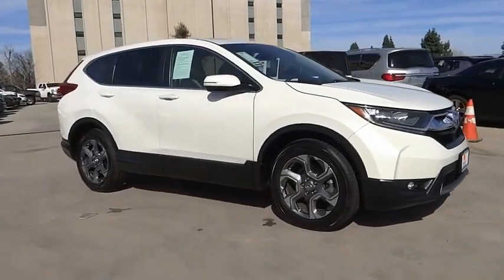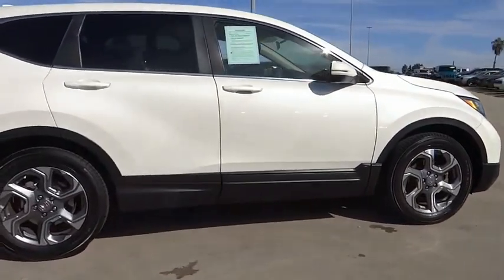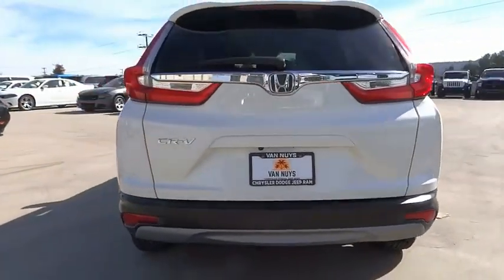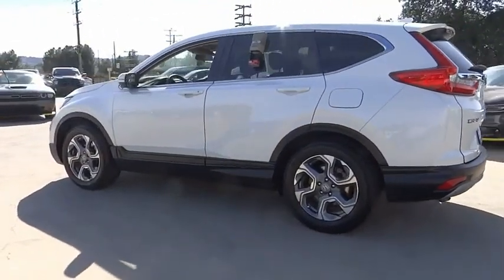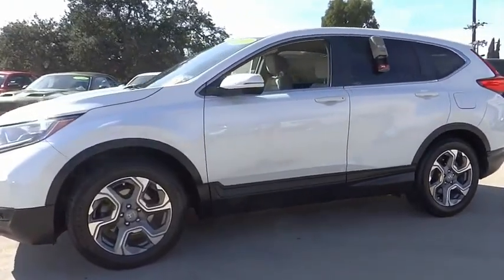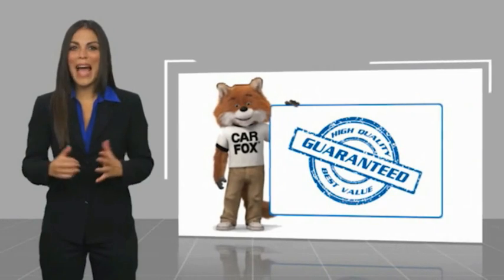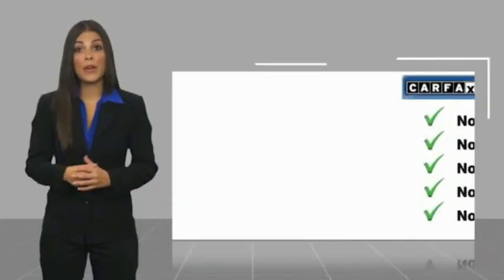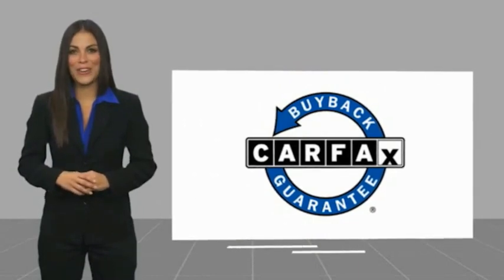2018 Honda CR-V VAN NUYS LOS ANGELES SAN FERNANDO VALENCIA CANOGA PARK TV16731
2018 Honda CR-V EX 2WD

RUSSELL WESTBROOK CHRYSLER DODGE JEEP RAM PROUDLY SERVICING VAN NUYS, LOS ANGELES, SAN FERNANDO, VALENCIA, CANOGA PARK, & SURROUNDING SOUTHERN CALIFORNIA LOCATIONS. THIS WHITE 2018 Honda CR-V IS EQUIPPED WITH A Engine: 1.5L I-4 16-Valve DOHC -inc: single-scroll MHI TD03 turbo and internal wastegate, AUTOMATIC TRANSMISSION, AND RECEIVES AN ESTIMATED 28 City/34 Hwy MPG. CONTACT RUSSELL WESTBROOK CHRYSLER DODGE JEEP RAM OF VAN NUYS TO SCHEDULE A TEST DRIVE AND TAKE THIS 2018 Honda CR-V HOME TODAY, OR VISIT OUR SHOWROOM CONVENIENTLY LOCATED AT 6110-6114 VAN NUYS BLVD VAN NUYS, CA 91401. STOCK #: TV16731 | 2018 Honda CR-V EX 2WD TRACTION CONTROL ALLOY WHEELS AIR CONDITIONING 2018 Honda CR-V EX 2WD **POWER SUNROOF**, **BACKUP CAMERA**, **BLUETOOTH WIRELESS / HANDS FREE**. 28/34 City/Highway MPG At Russell Westbrook Chrysler Dodge Jeep Ram of Van Nuys we provide premium customer service with a hassle-free buying experience. Make sure to ask about our $0 Down Financing on this vehicle! Clean CARFAX. At Russell Westbrook Chrysler Dodge Jeep Ram or Van Nuys, every customer is a winner! All vehicles feature Market-Based Pricing, CARFAXTM Vehicle History Reports, and reconditioning records. Russell Westbrook Chrysler Dodge Jeep Ram or Van Nuys - A Team Above All - Above All, A Team! STOCK #: TV16731 | VIN: 2HKRW1H57JH510832 | 2018 Honda CR-V EX 2WD TRACTION CONTROL ALLOY WHEELS AIR CONDITIONING Van Nuys Chrysler Dodge Jeep Ram